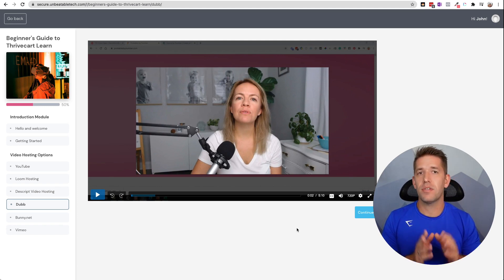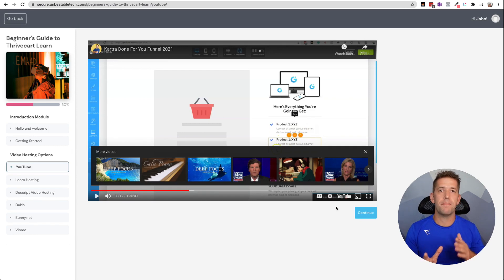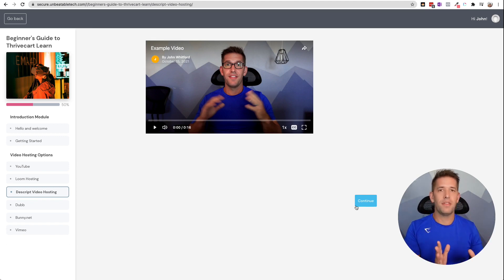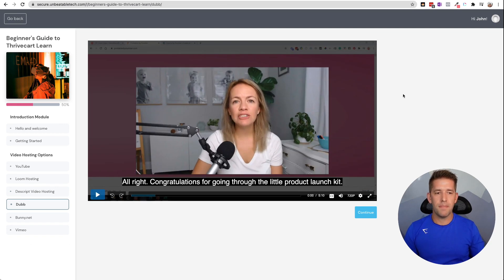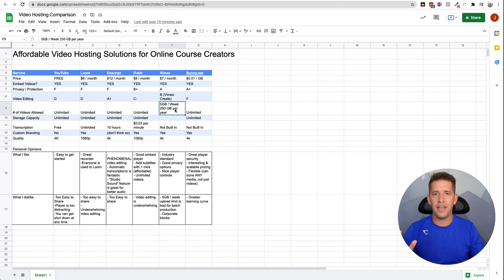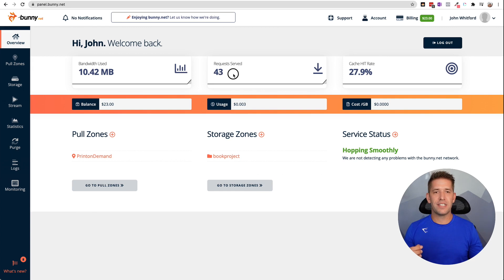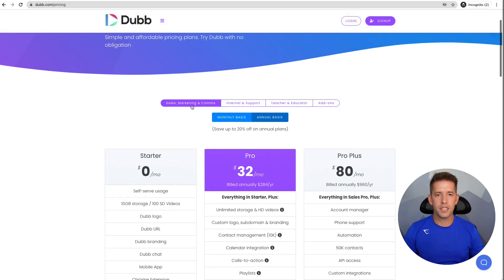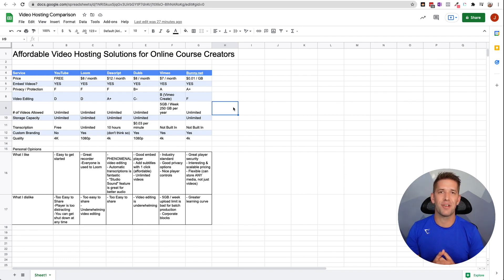Best Video Hosting for Online Course Creators (On a Budget!)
Launching an online course? Finding the right Video Hosting Option can be tricky. You want to find an option that is affordable, offers great protection, and offers an excellent user experience for your students! In this video I'll walk through 6 options that can save you tons of money and can delight your students!

Jump To The Right Section
01:14 - YouTube
03:29 - Loom
05:32 - Descript
08:08 - Dubb
10:13 - Vimeo
12:15 - Bunny.net
15:36 - My Recommendation

Video Intro:
If you are a course creator or you're planning out your first course, you might be asking yourself the question, where should I host my videos? Or in other words, how do I let all these people who buy my course, watch them. And also, how do I keep it secure in the process in this video, I want to give you six alternatives, six different options for video hosting. On the cheap that you can use today. And I'll give you my personal opinion of each one. I'll show you how they look.  And by the end of this video, my goal for you is to have a good lay of the land so you can make the right decision. And I'll also give you some personal guidance along the way. Having launched dozens of courses with my wife and use a ton of different services along the way.

All right. So on this cheat sheet, there's a ton of information. We'll cover some of the bits and bobs that are important, but what I think will be most important here, or the most intuitive is let's go ahead and go through a course. And I've created a lesson inside of Thrivecart learn, which is an awesome course platform, by the way, there's a link for that down below. If you want to launch your course and save a ton of money in the process. But in this course here, this example, course I put together several lessons in each lesson uses a different video host. So you can see what the end user would experience. And obviously that's going to give you a huge advantage on knowing which one's right for you.